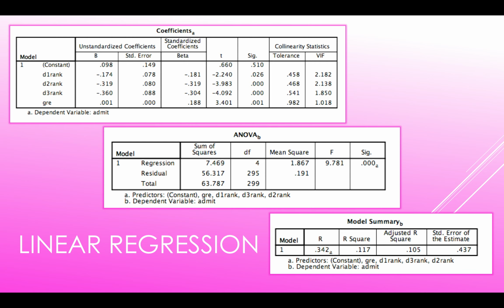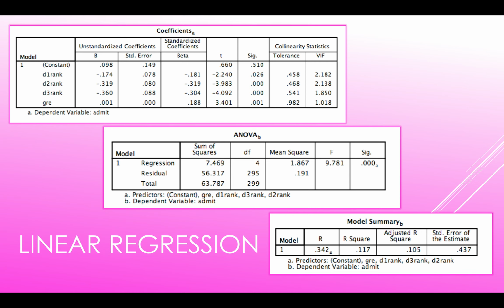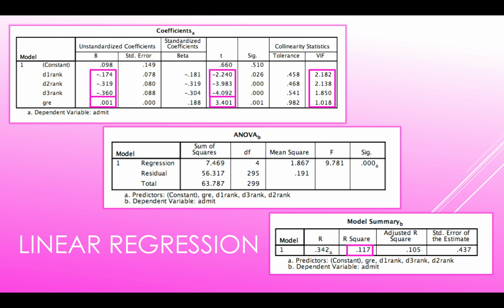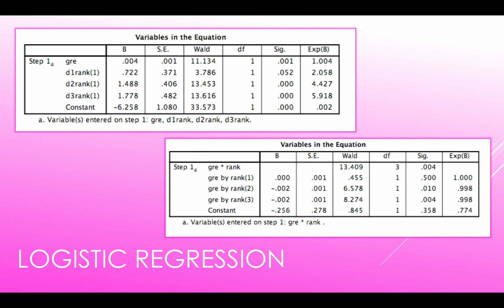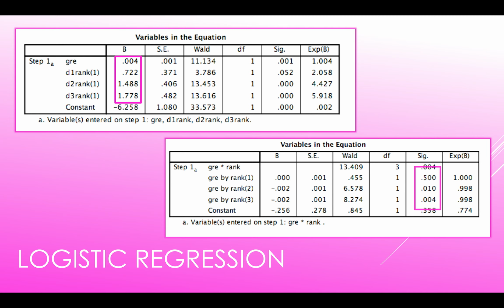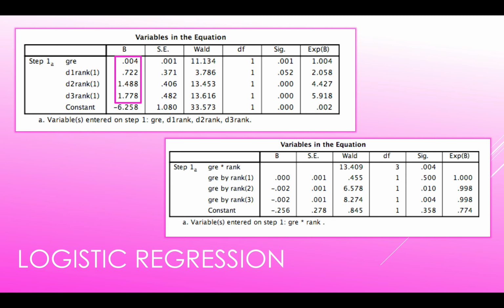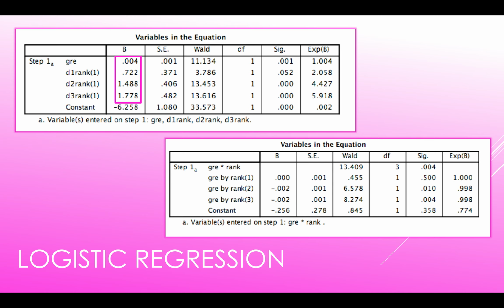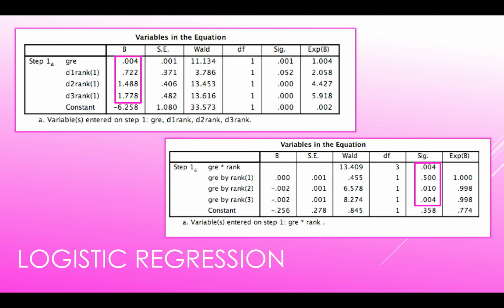module 3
PSYC 754